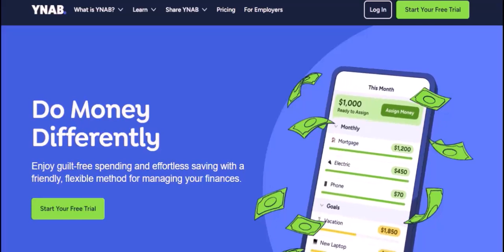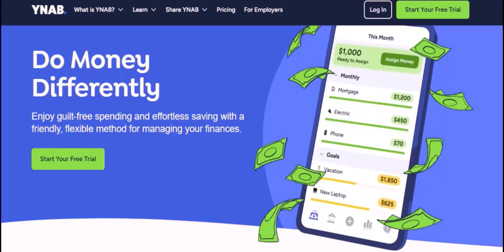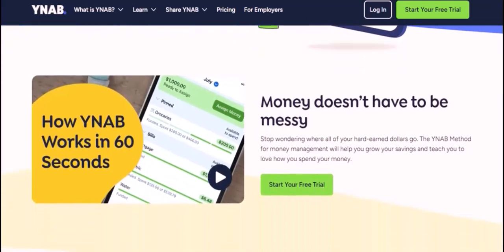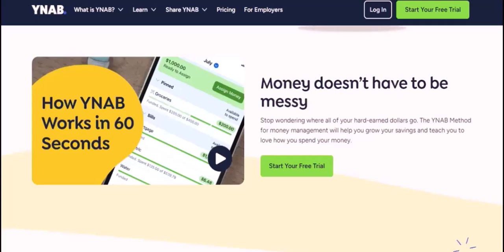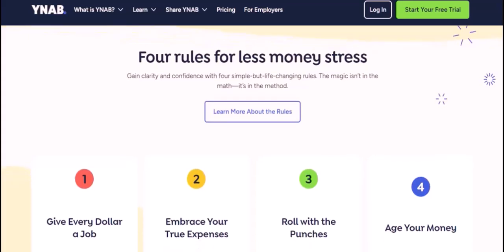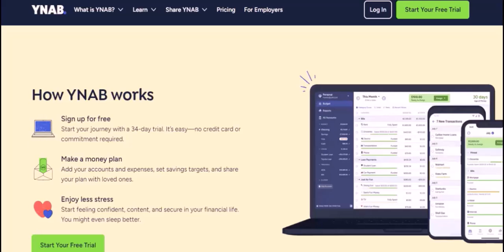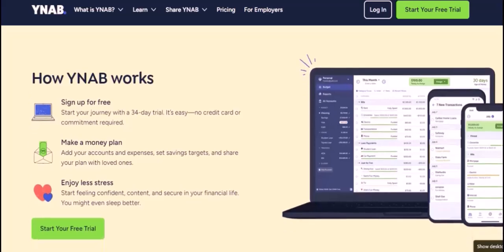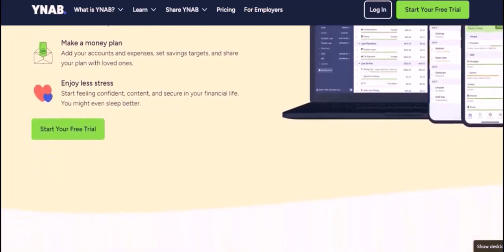Is it safe to connect your bank account to YNAB?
In this video we talk about Is it safe to connect your bank account to YNAB